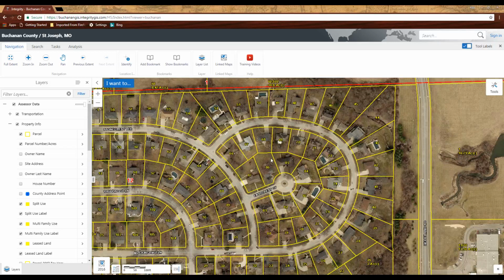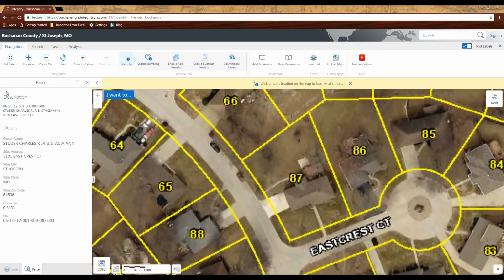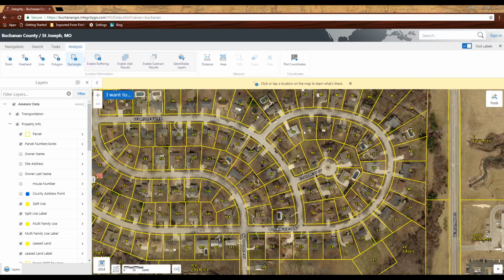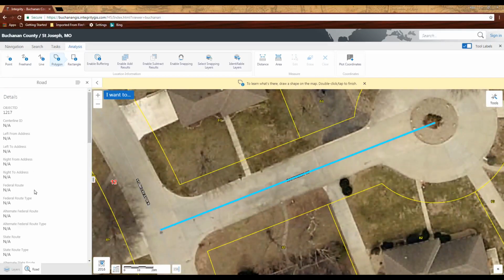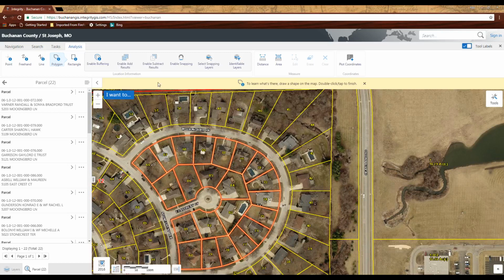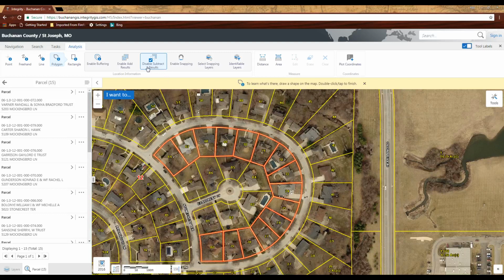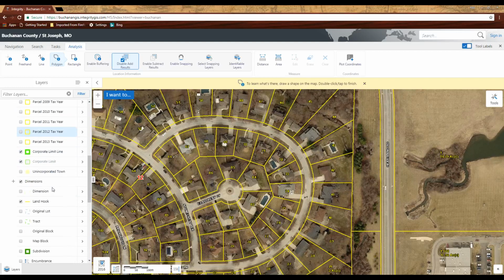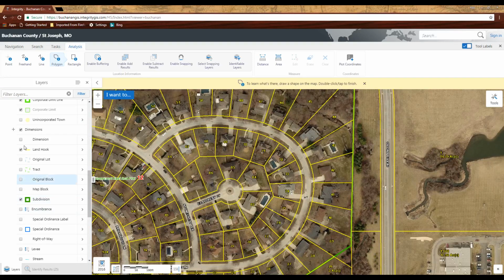Integrity GIS Identify